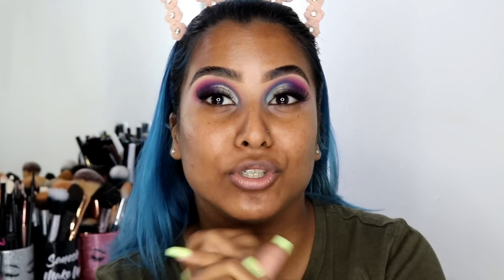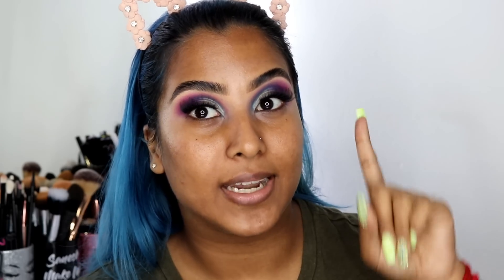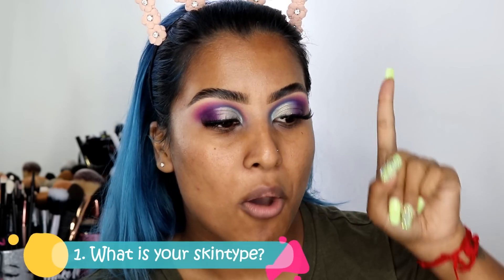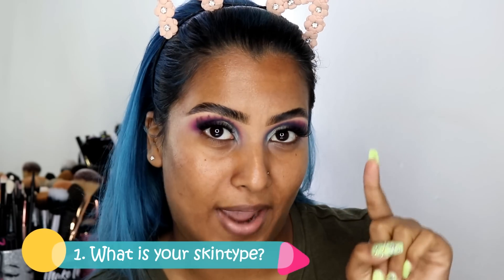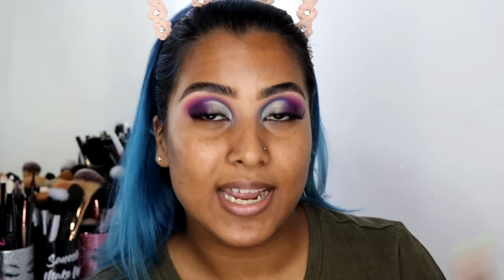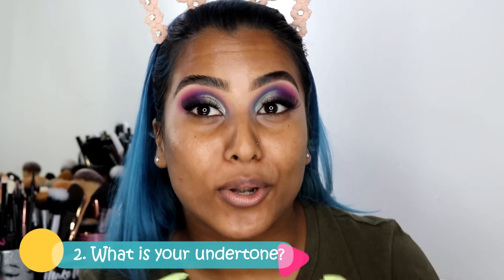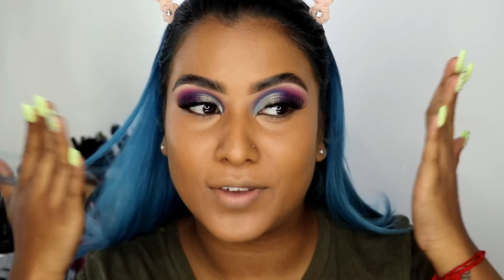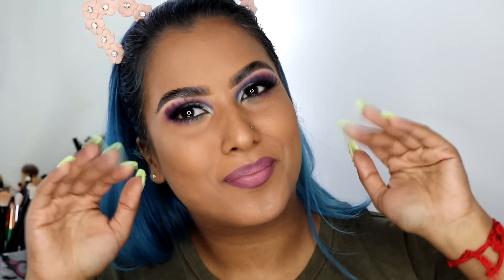Foundation 101 for beginners || Perfecting the complexion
Understand undertones with Stephanie Nicole

15% code:   SANESH15
25% code:  SANESH25